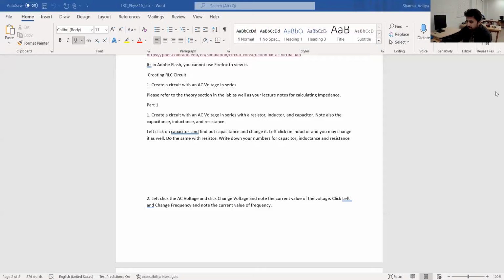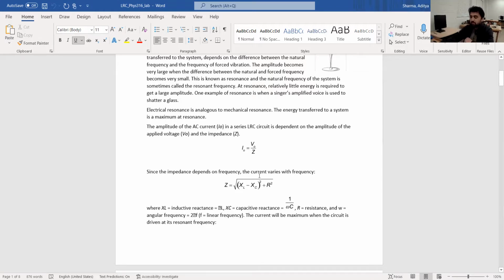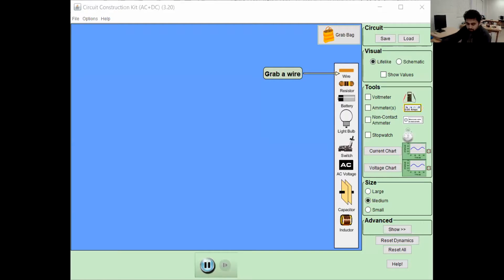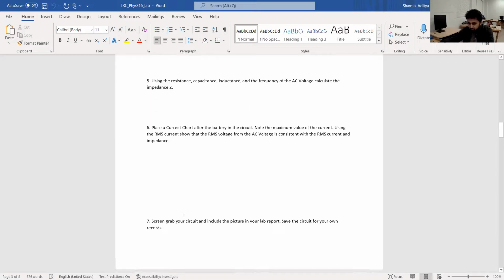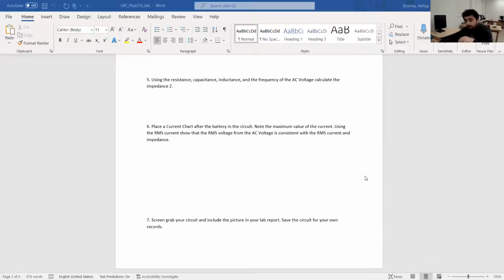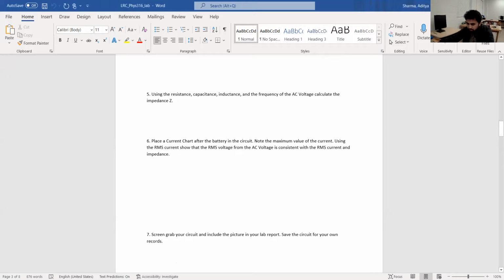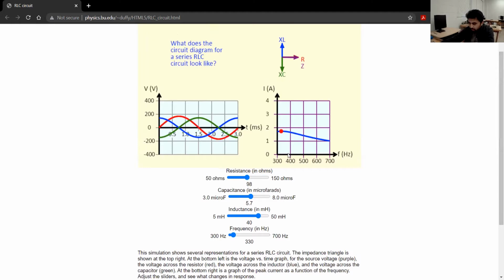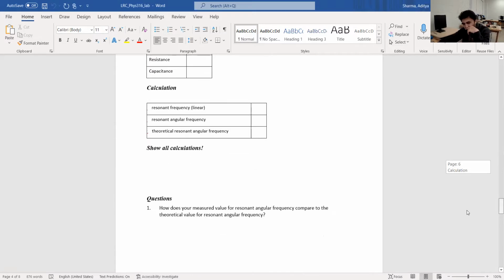PHYS316 - Lab 10 - 11/09/2021